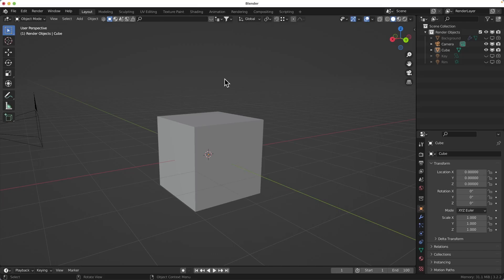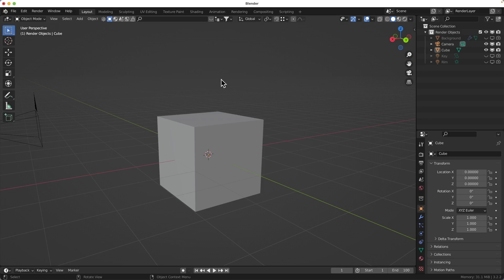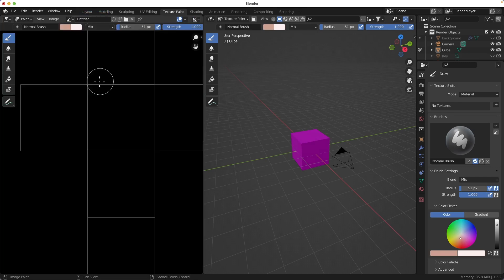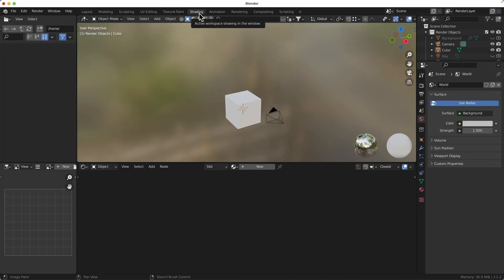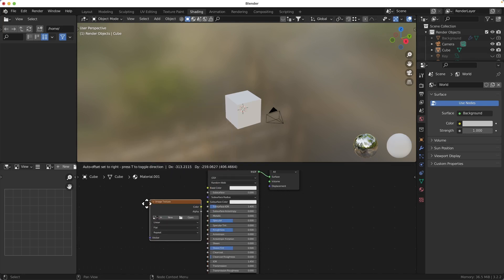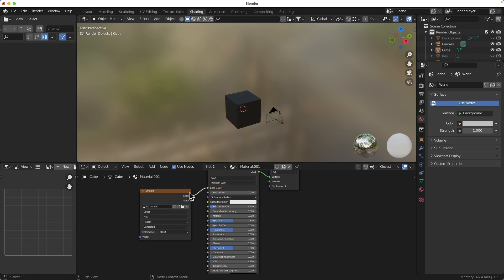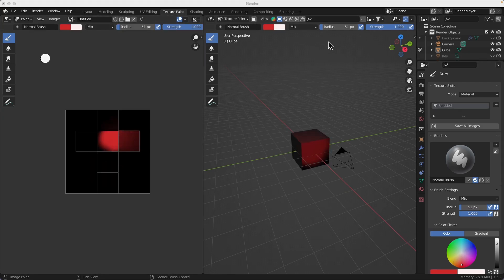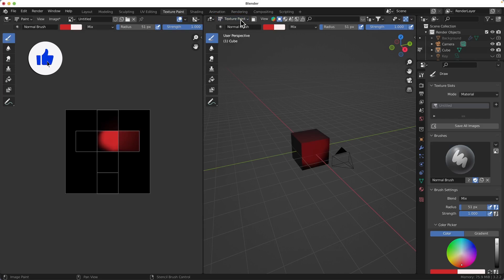How to draw on object in blender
Hi. Here is i show you what you should do, for starting drawing on object in blender.

Perhaps You can save one Kitty
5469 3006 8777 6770